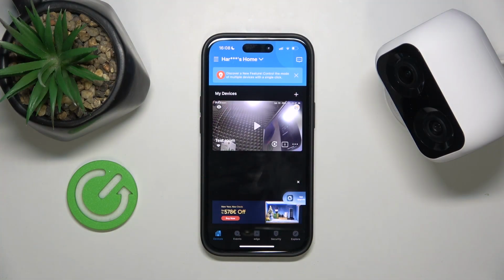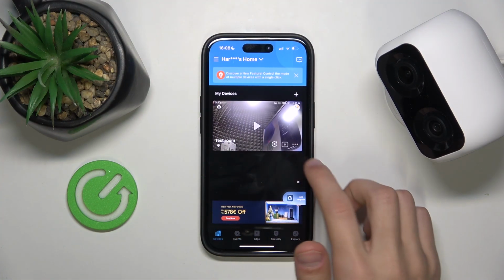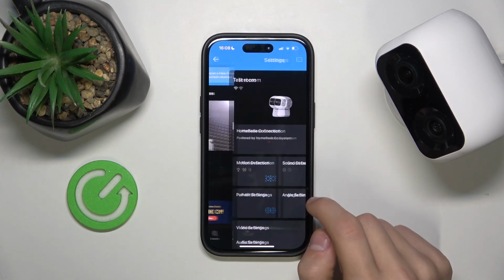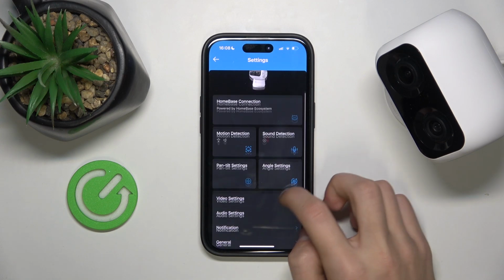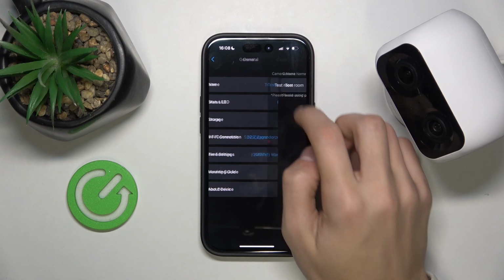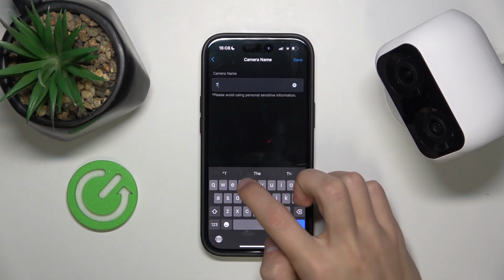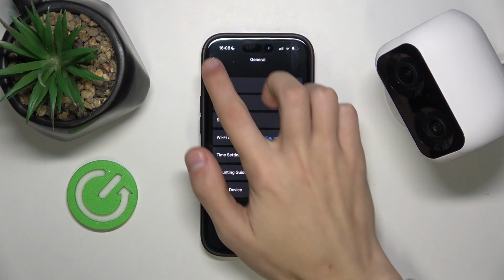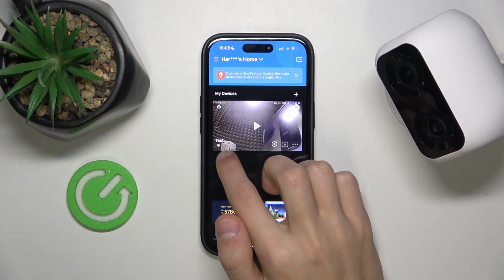EUFY S350 - How to Change the Name in App - Personalize Your Camera Settings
In this tutorial, we’ll walk you through how to change the name of your EUFY S350 security camera in the app. Whether you want to rename your device for easier identification or just prefer a custom name, adjusting this setting is quick and simple. Learn how to access the app settings, update the camera name, and make sure it’s aligned with your personal preferences. This guide will help you stay organized and manage multiple devices with ease.

How to access camera settings in the EUFY app
How to rename your EUFY S350 camera for easier identification
Tips for organizing and managing multiple cameras in the app
How to troubleshoot name change issues in the EUFY app
Personalizing your security setup for optimal convenience